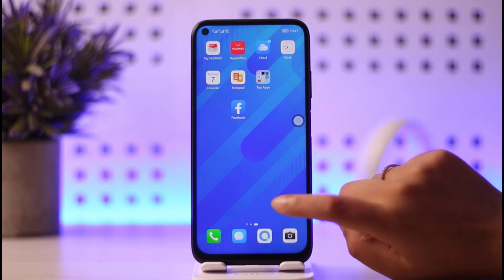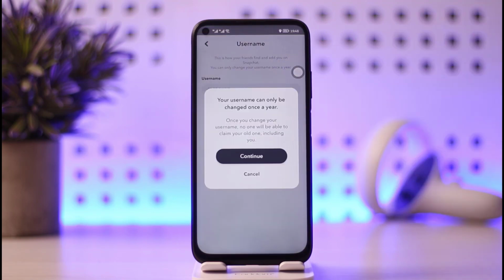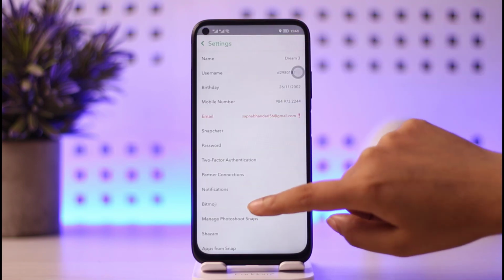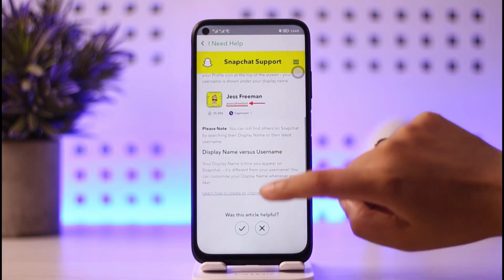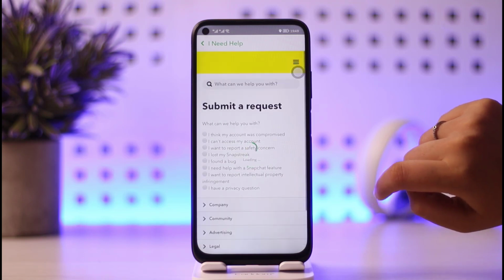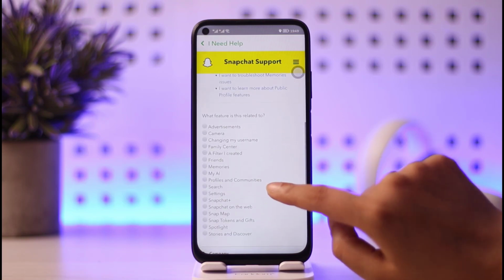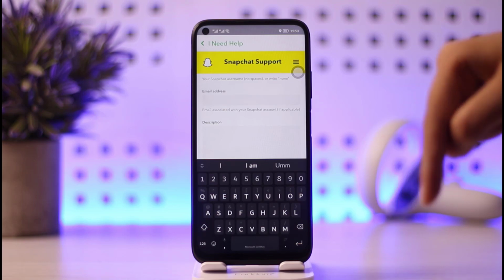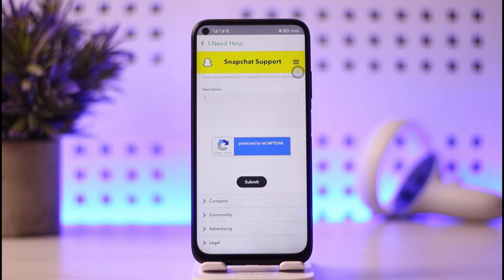How to Change Snapchat Username Without Waiting 1 Year | 2023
In this tutorial, I will guide you on how you can easily change Snapchat username without waiting 1 year.
0:00 Intro
0:15 Addressing the issue
0:33 Change without waiting 1 year
1:42 Conclusion